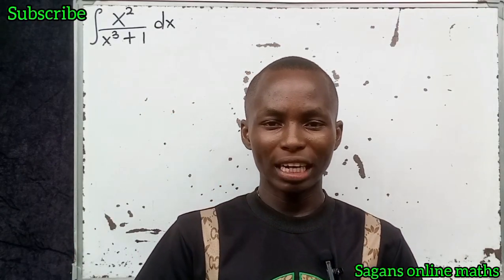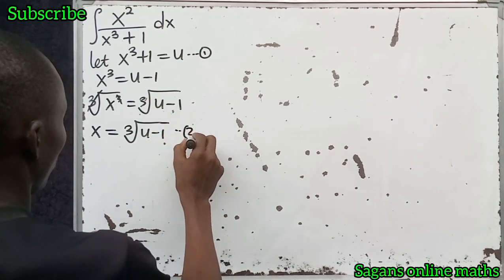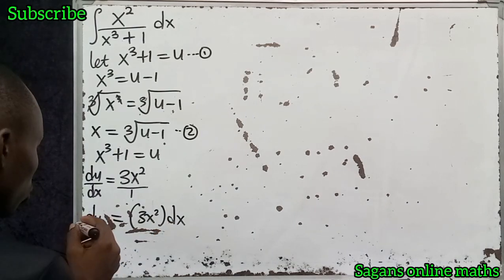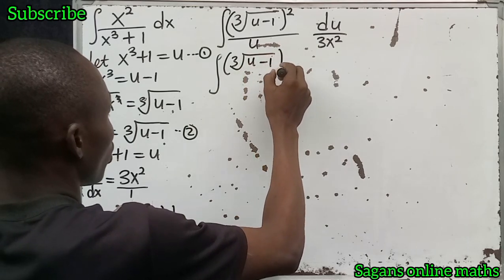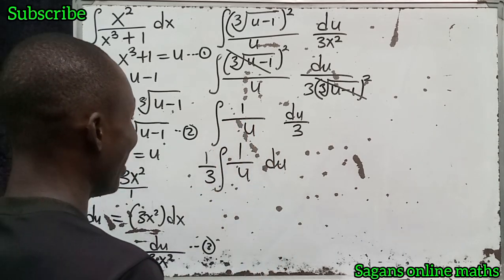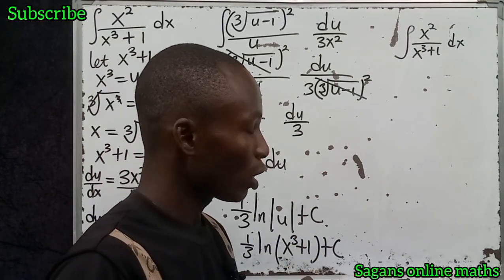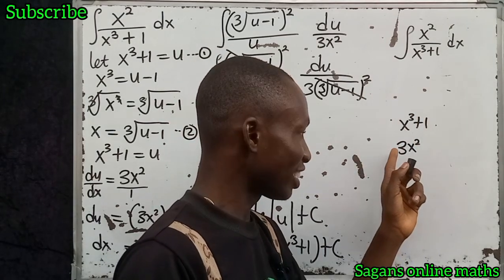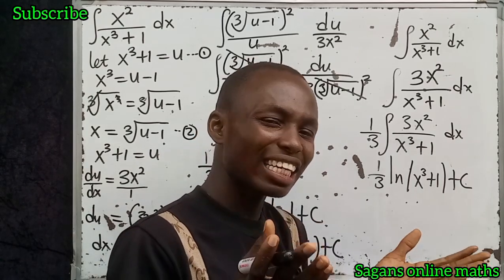A Nice Indefinite Integral | Can You Solve This Problem?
An indefinite integral, also known as an antiderivative, is a function that can be differentiated to return the original function.